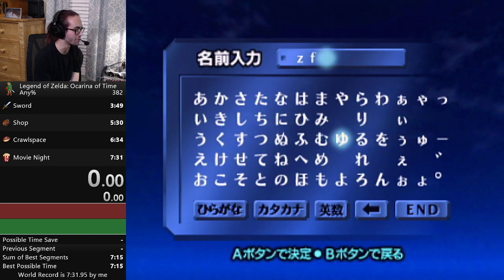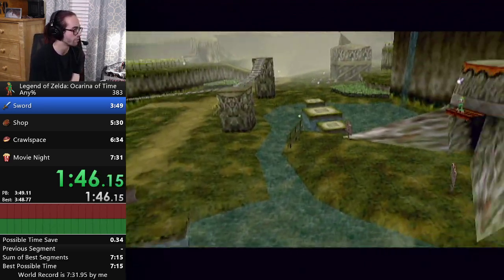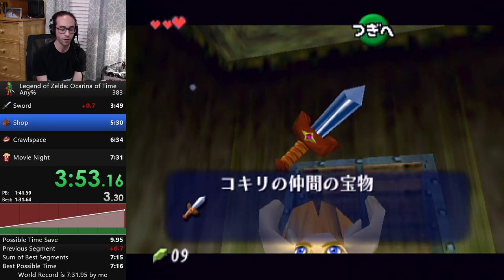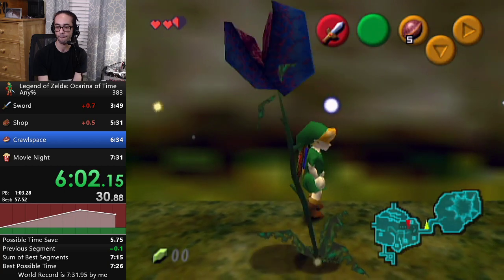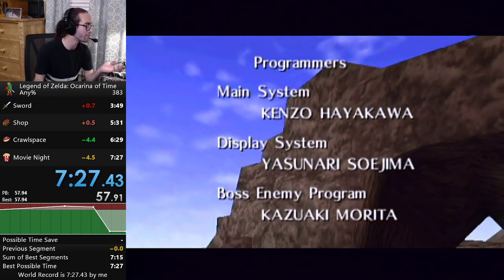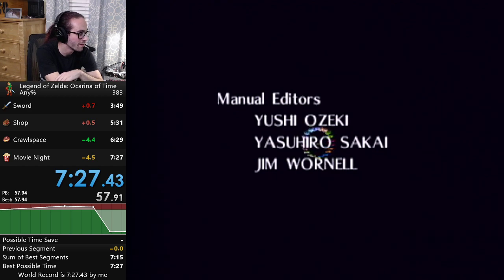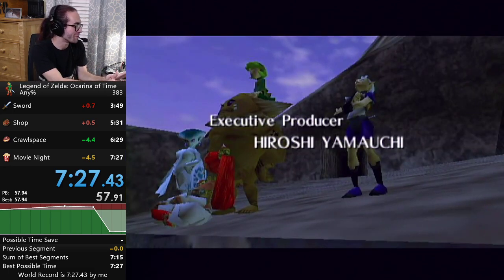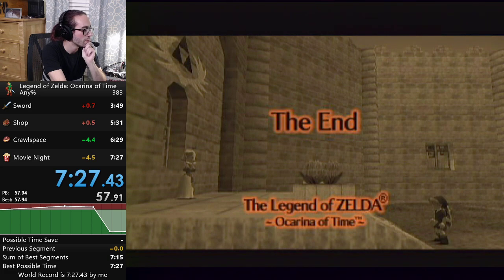Ocarina of Time Any% Speedrun in 7:27.217 (former WR)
hell yes ! sub 7:30 with the new gamecube route !